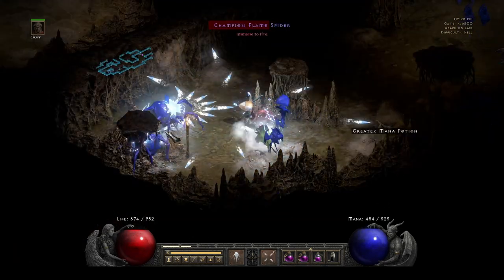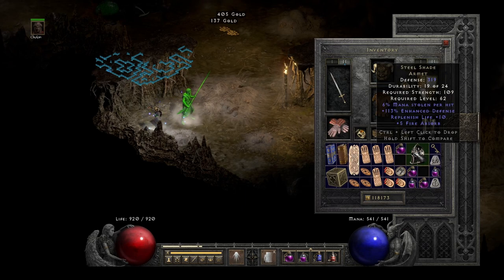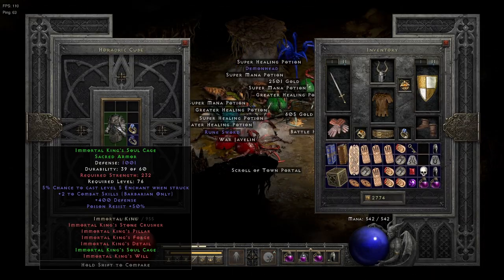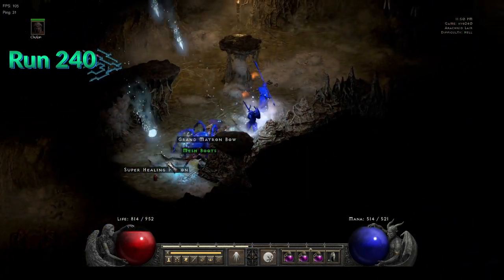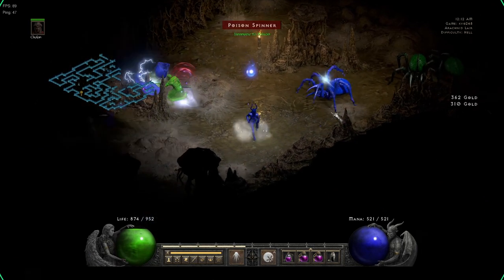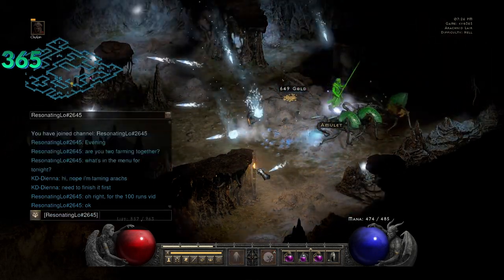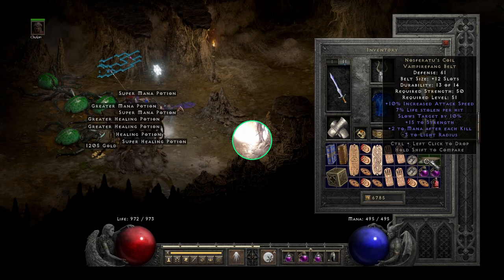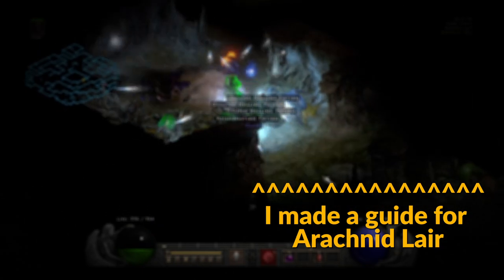Cold Sorc Paradise? Putting it to Test! 500 Arachnid Lair Runs - Diablo 2 Resurrected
This is a very solid place to farm for all the cold sorcs out there! Enjoy.

I Started to far mall the cold sorc viable areas at the start with a few Andy and Meph runs mixed in, but it wasn't efficient at all, so I switched to Arachnid Lair only. Almost 20 hours later and 500 Runs in, i think i can definitely say that this place is great to farm already at the start. I found it is easier with a frozen orb, rather than Blizzard build, as spiders and bats can be really fast and dodge that blizzard quite easily. Results are in, and i will continue farming on the ladder.